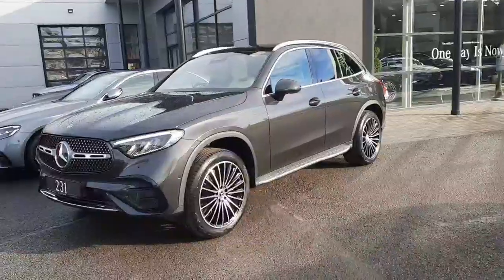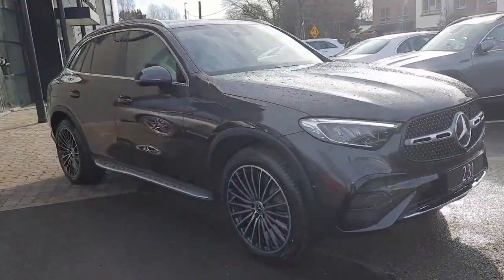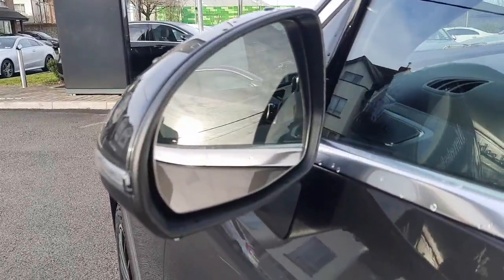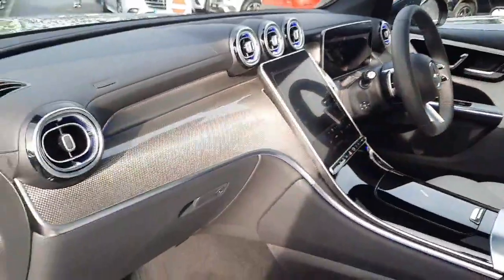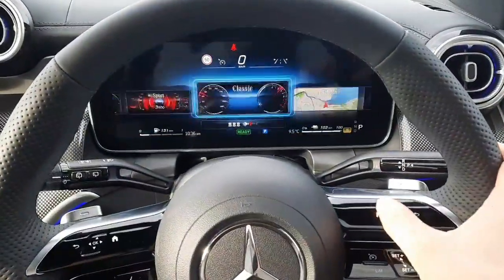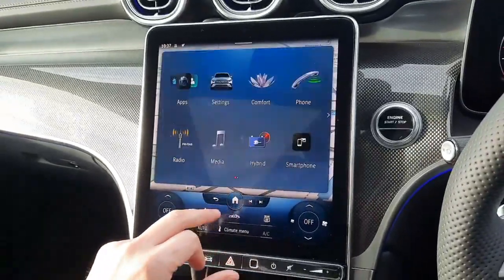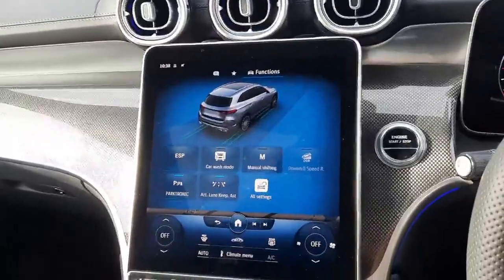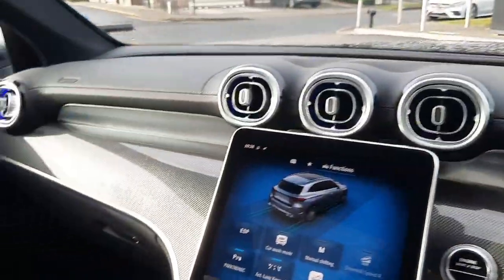231D081027 - 2023 Mercedes-Benz GLC-Class